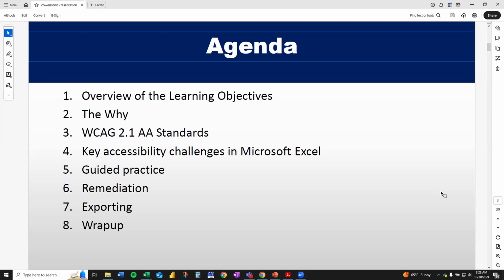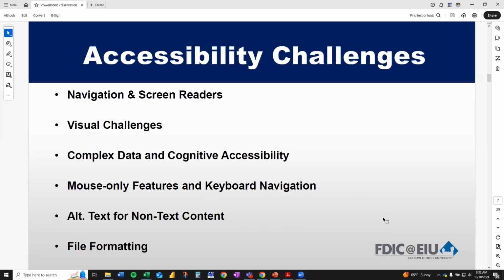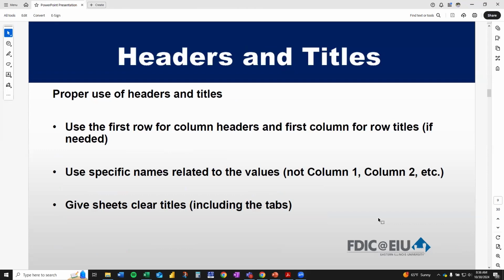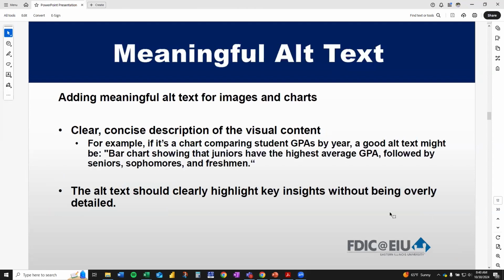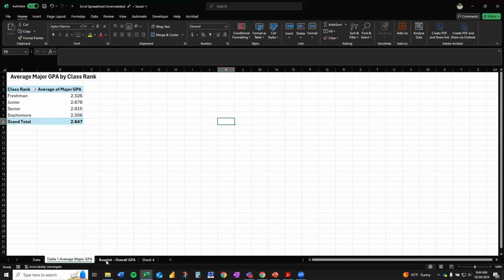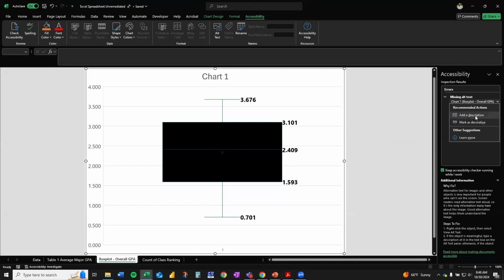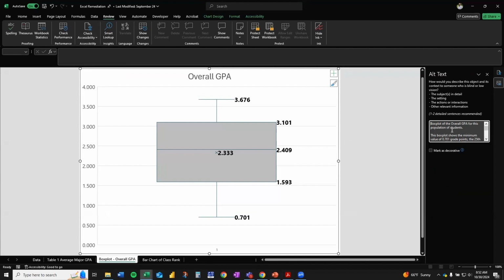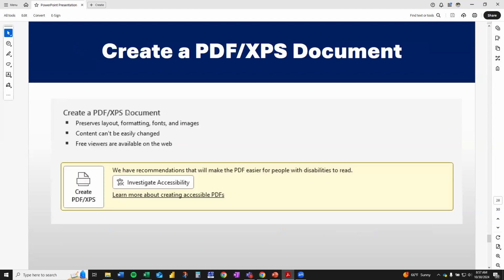Digital Accessibility in Microsoft Excel Fall 2024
Dr. Michael Gillespie, Director of the Faculty Development and Innovation Center discusses accessibility concerns in Microsoft Excel and how to remediate inaccessible documents.